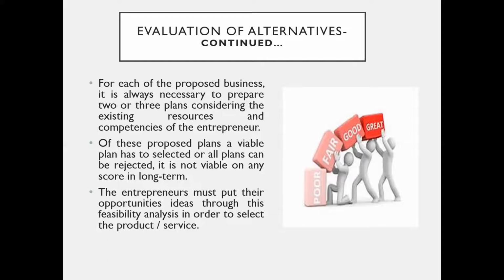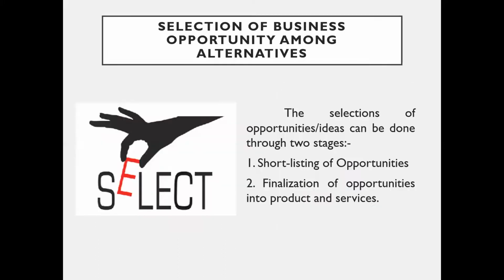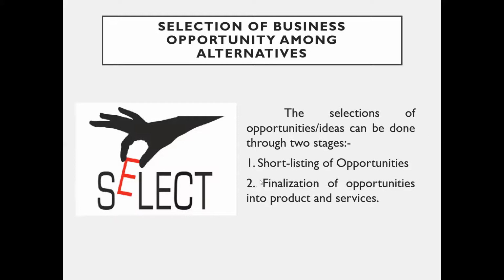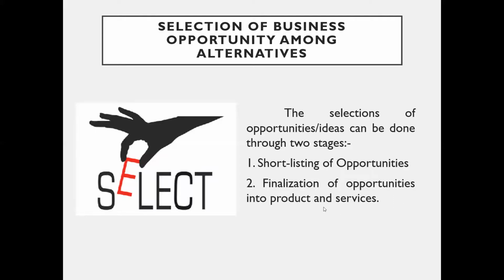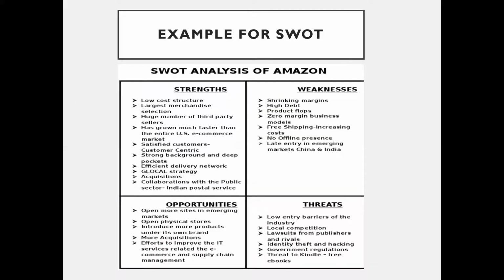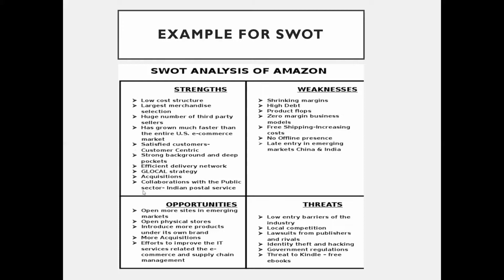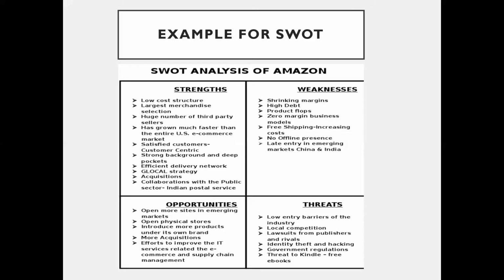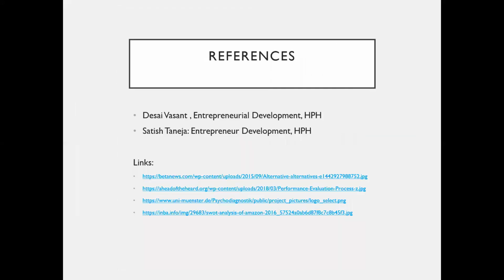Entrepreneurship Development - Evaluation and selection of alternatives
Unit 3-Starting of new venture-Session 25